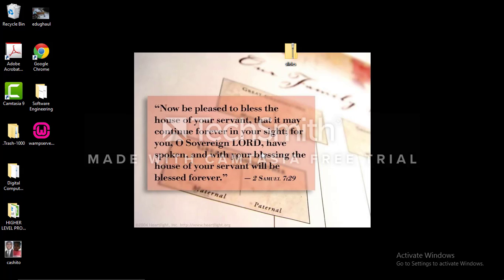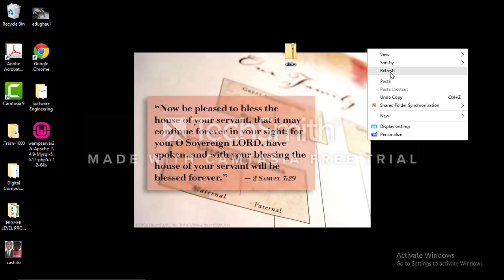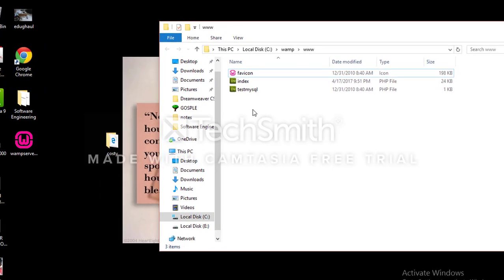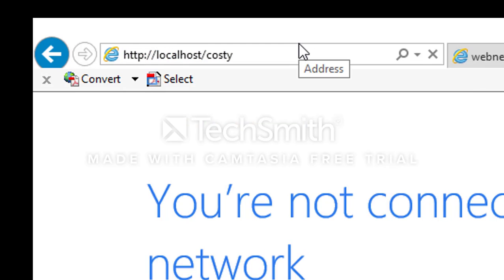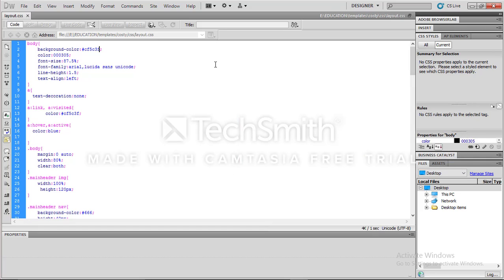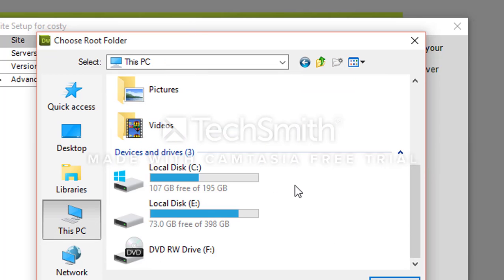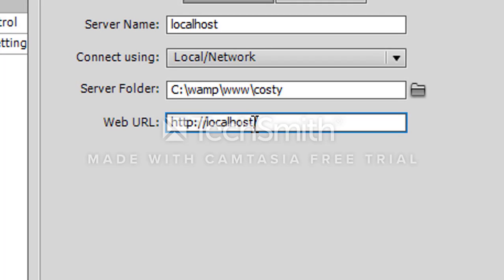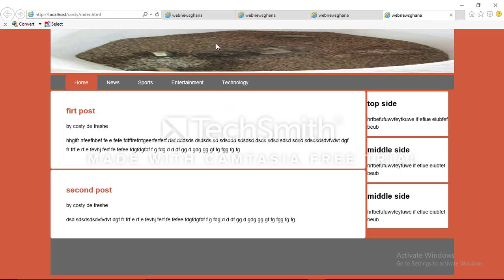how to connect your site to wamp and dreamweaver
setup your site sin wamp and Dreamweaver